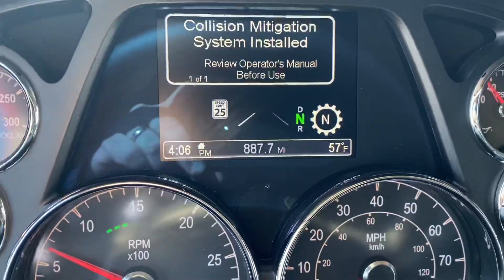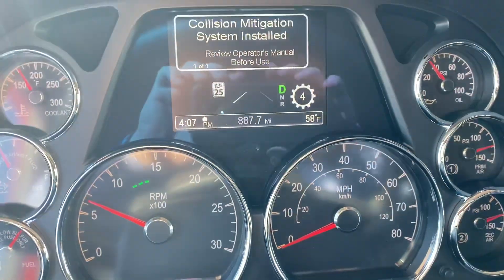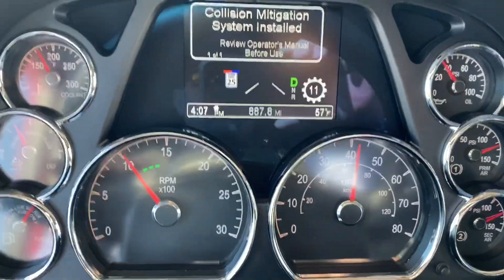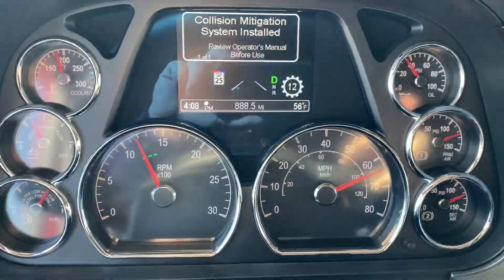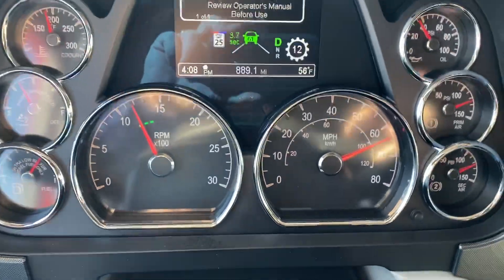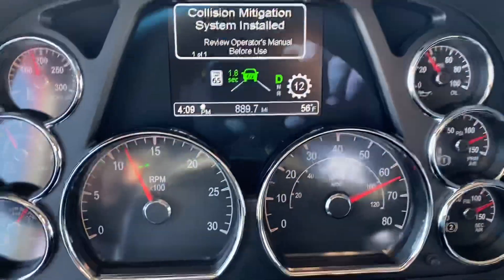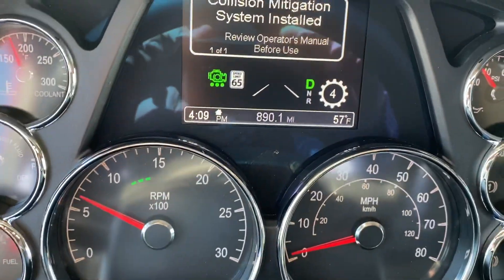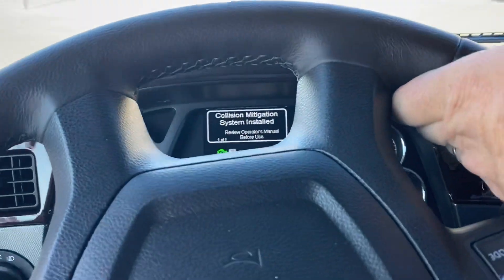Automated PACCAR Endurant 12 speed (Eaton Ultra-Shift)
A short few mile run to show how the PACCAR 12 speed "automatic" (automated) transmission shifts and operates in a new 2020 Peterbilt 579 Ultra-Loft.  This gives a good comparison vs. the Allison automatic with a torque converter.